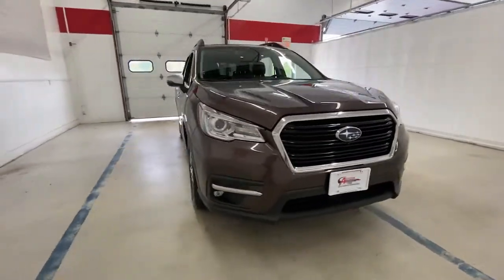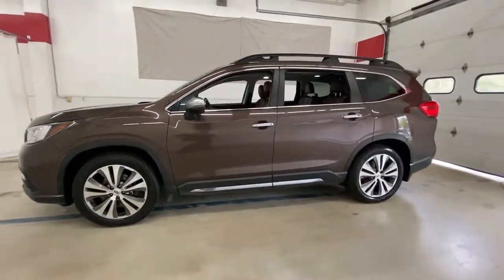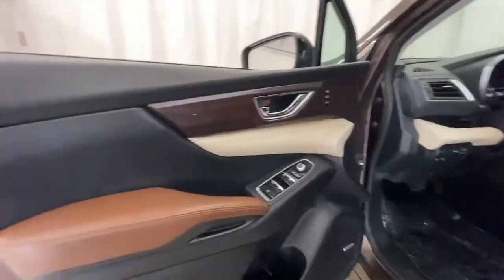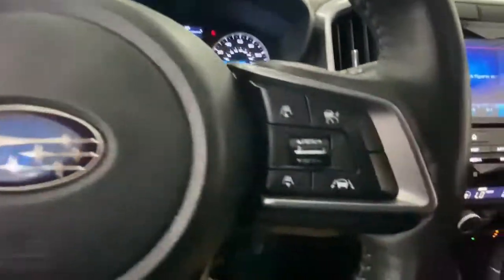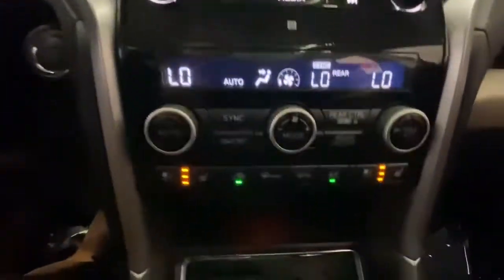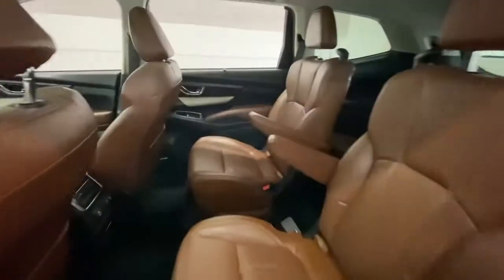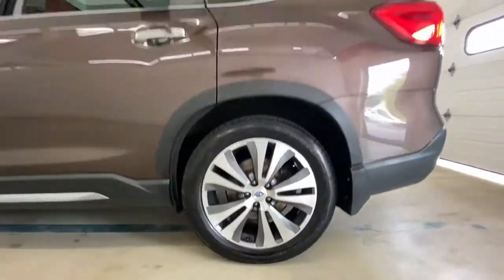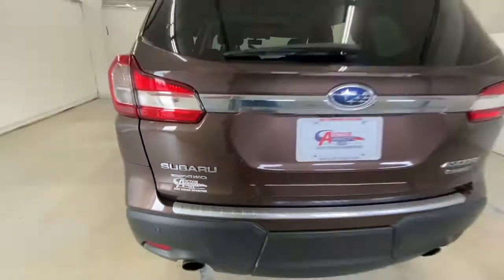2019 Subaru Ascent Rochester, Victor, Pittsford, Webster, Spencerport, NY VT43623A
Cinnamon Brown Pearl Used 2019 Subaru Ascent Touring available in Rochester, New York at Auction Direct USA Rochester. Servicing the Victor, Pittsford, Webster, Spencerport, NY area.

New Brakes! AWD! Navigation/GPS, Bluetooth, Backup Camera, Leather Interior, Heated and Cooled Seats, Dual Power Seats, 2nd Row Captains Chairs, 3rd Row Seating, Remote Keyless Entry, Push Button Start, Steering Wheel Mounted Audio Controls, Touchscreen, Android Auto, Apple CarPlay, USB Port, Alloy Wheels. This vehicle has a clean, one-owner CARFAX history report.